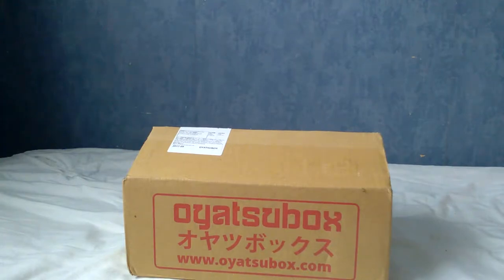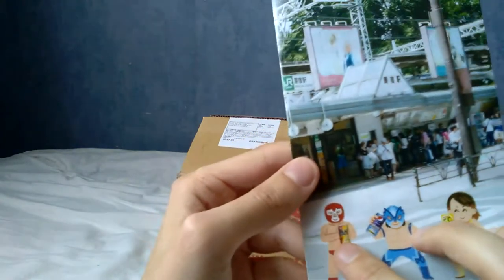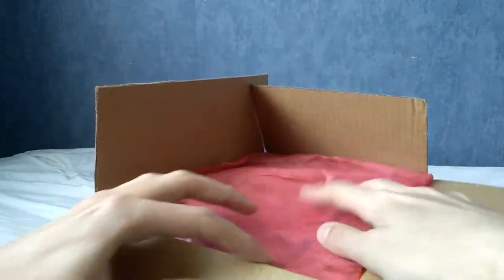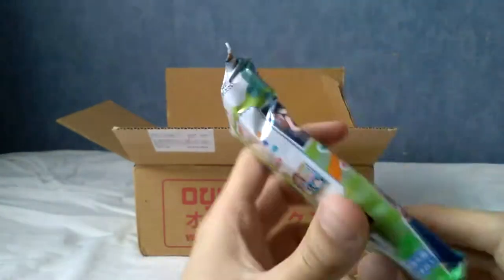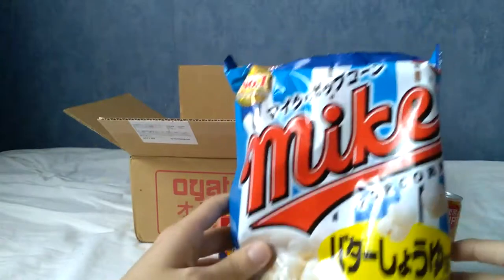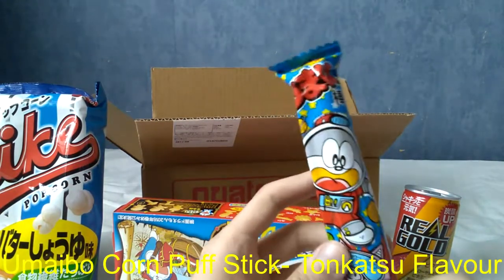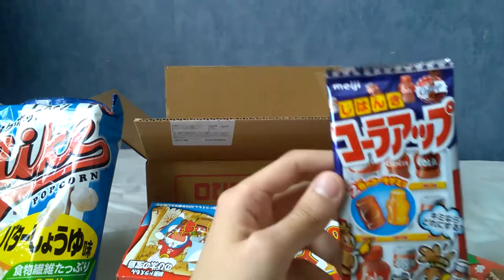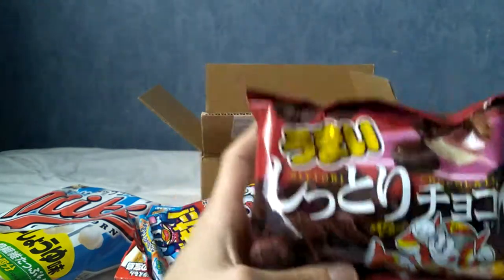OyatsuBox September 2017 Unboxing (Red Team Edition)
Thought I'd give the OyatsuBox a try, a monthly Japanese snack box thing. Here's my opening of the September one.

Social Media